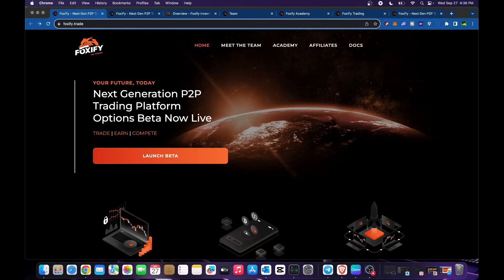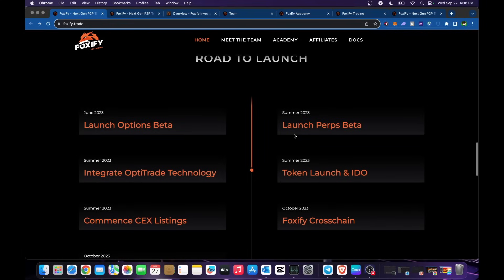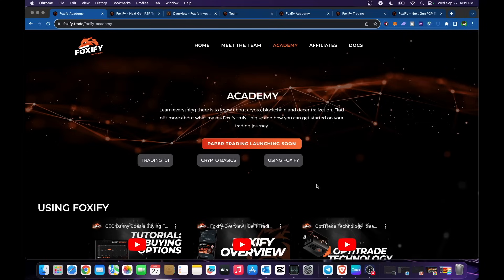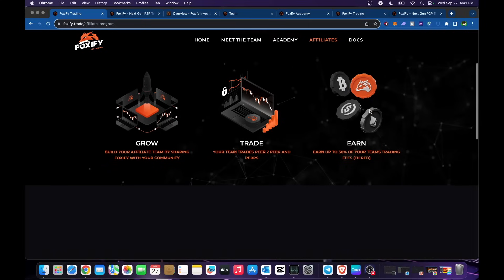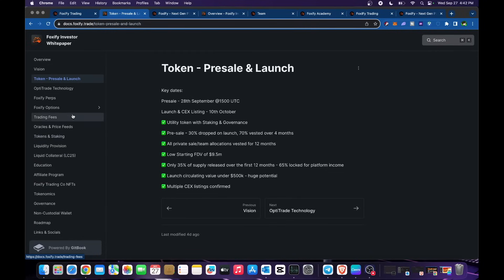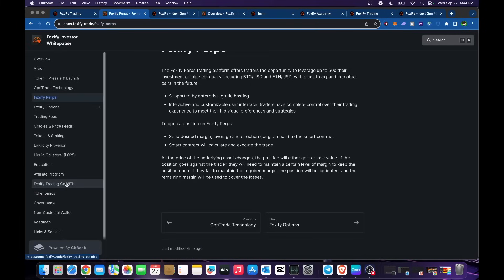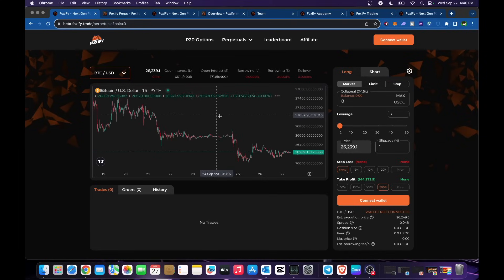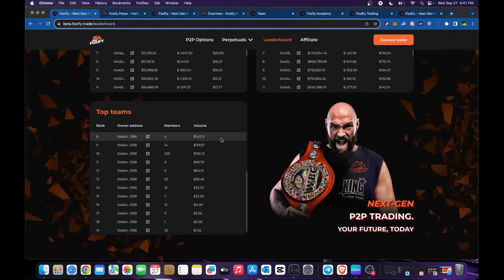Foxify - Next Gen P2P Trading! Crypto Space